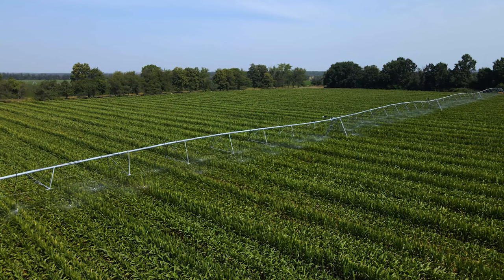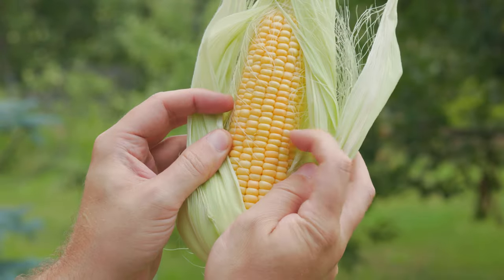How Sweet Corn is Made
Canned corn is a popular and convenient way to enjoy the sweet and flavorful taste of corn throughout the year. It was popularized by a cookstove manufacturer Nathan Winslow who invented a safe canning method in the 1830s, allowing the corn kernels to maintain their freshness. Now sweet corn is found everywhere from salad and tacos to even on pizzas. It is one of the most popular vegetables in the United States when it comes to per capita consumption. But how is it made?

On Factora we will go through how things are made, the process of making everyday items, the science behind making them.